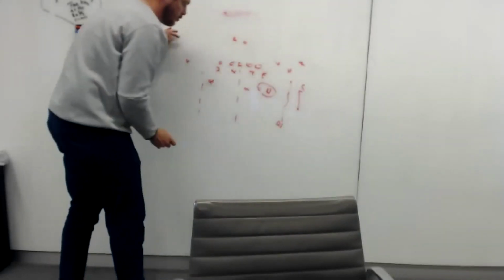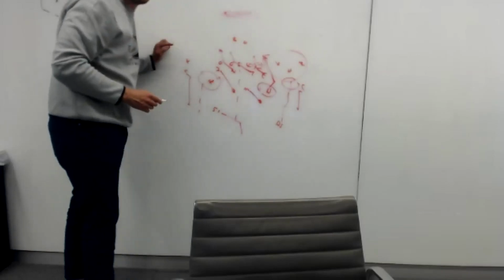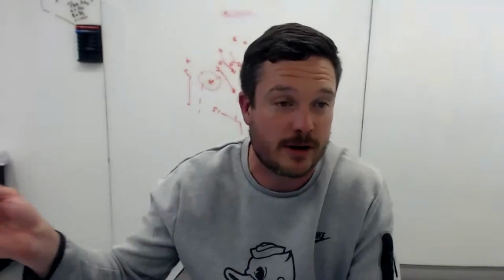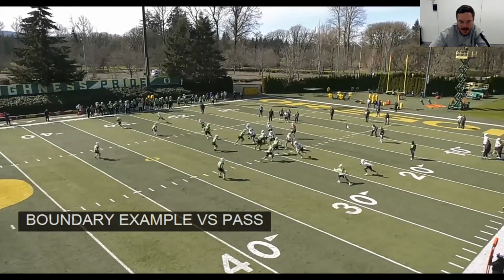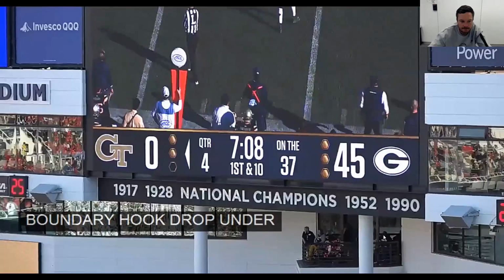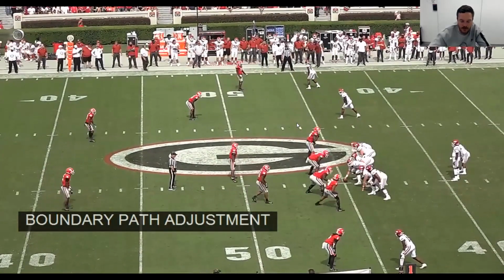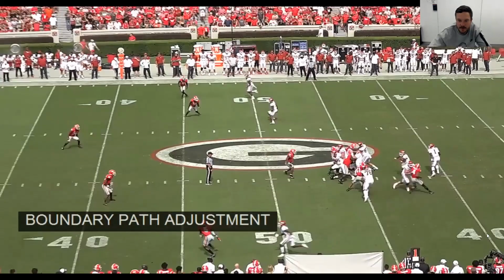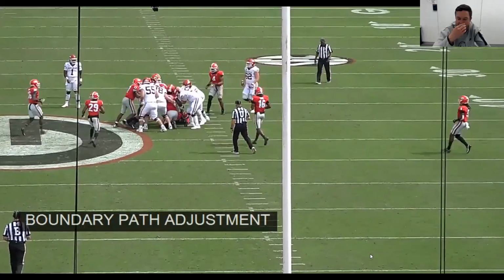Oregon HC Dan Lanning - Defending Formation Into the Boundary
Oregon HC Dan Lanning explaining his thought process on defending FIB.

- Must be able to travel the nickel & also have field/boundary calls.
- Field call = must find way to even hat count
- Favors 3 deep zone. Must have different calls (Sim Pressure) to disguise the coverage.